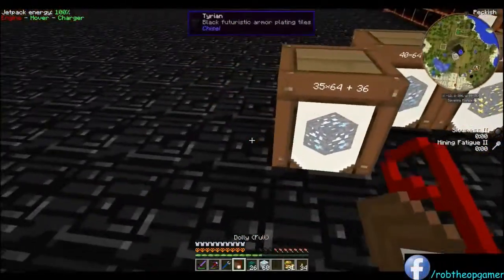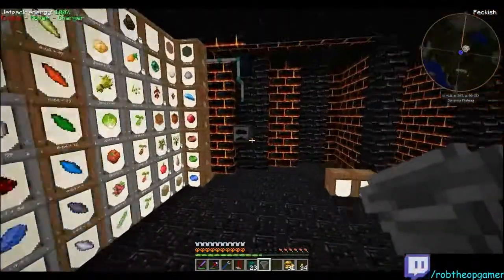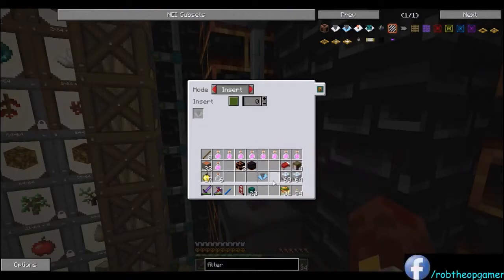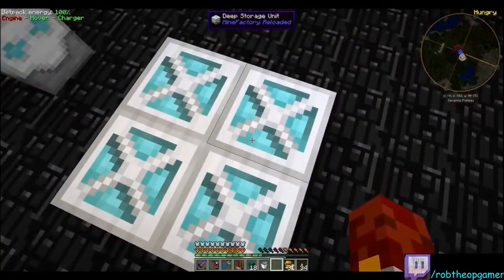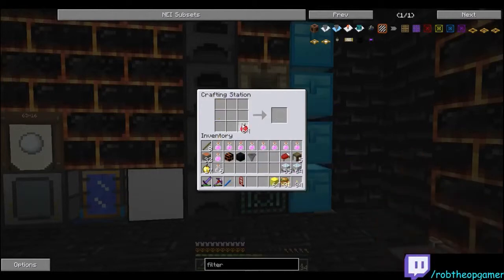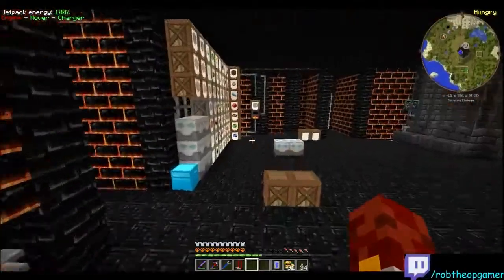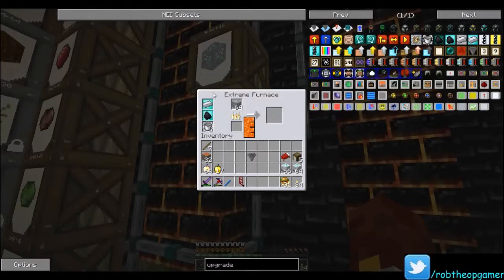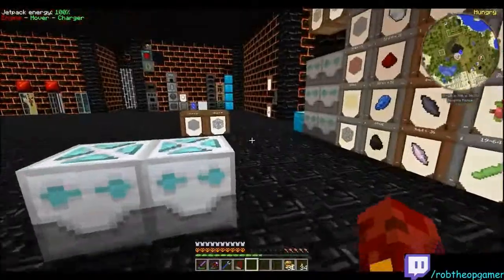Ultra Hardcore Minecraft - Attempt 5 Episode 14 - Automatic Ore Refining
Through the use of Better Furnaces, a Hopper and Ender IO conduits, I get some automated ore refining going on! No more smelting iron for me! Huzzah!